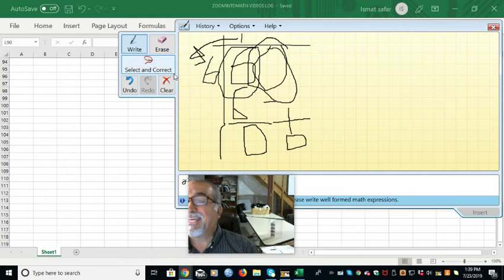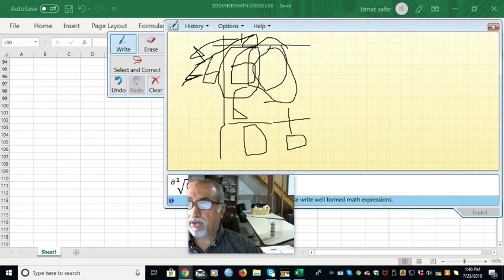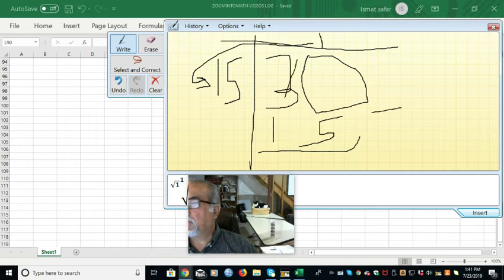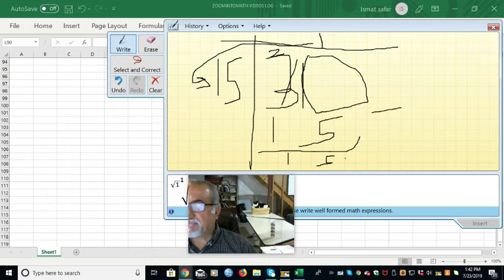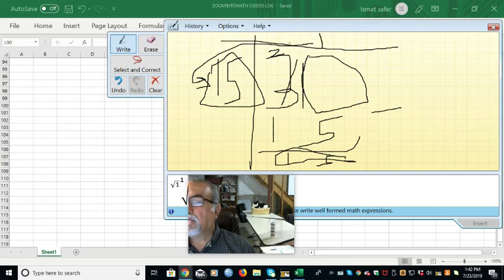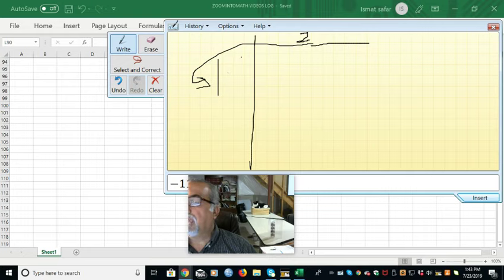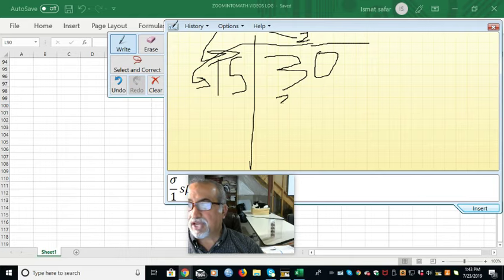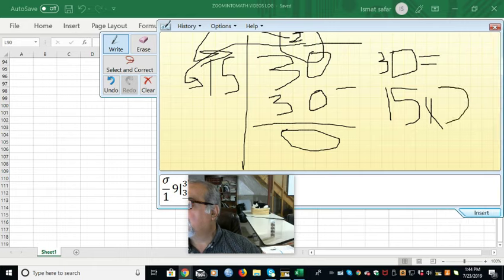Jul 23, 2019 1:44 PM